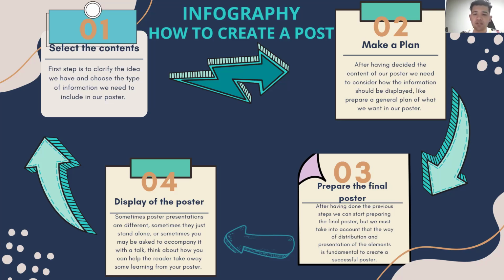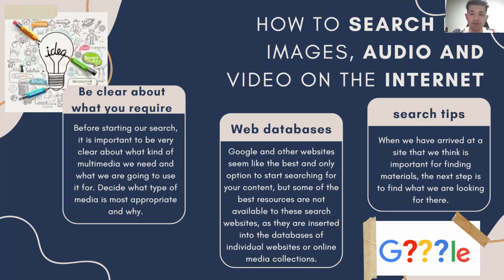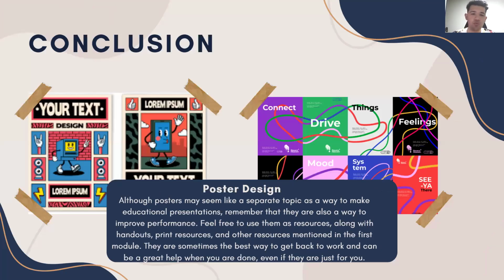Post Design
It´s my homework